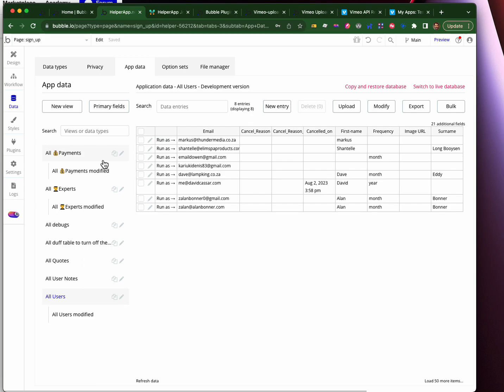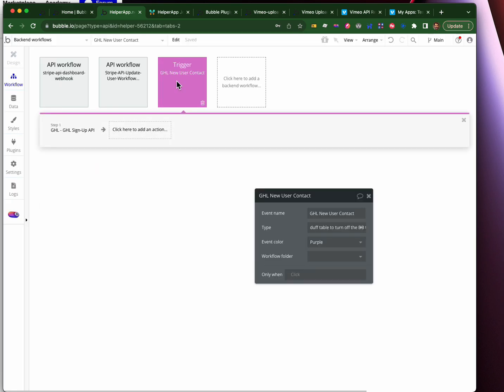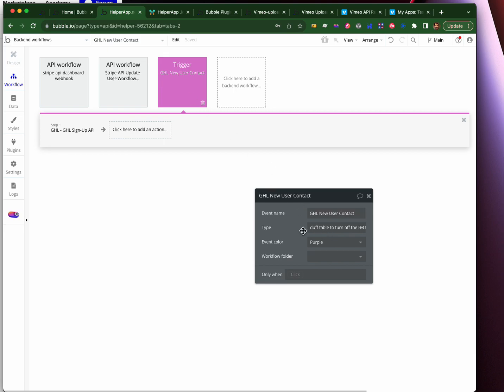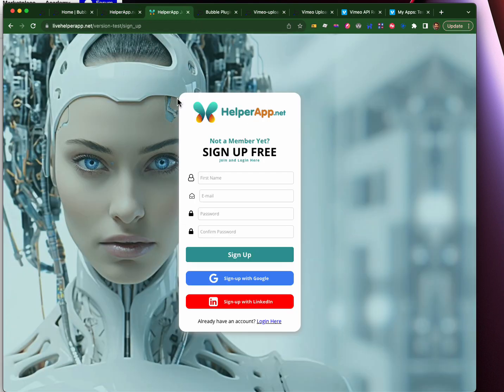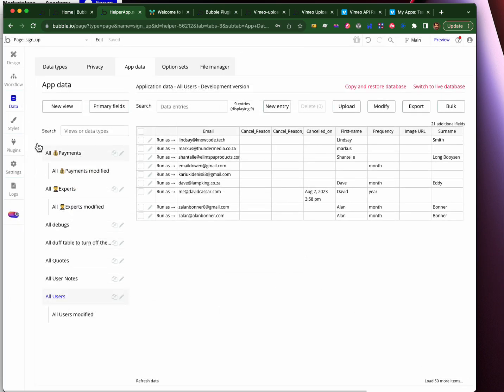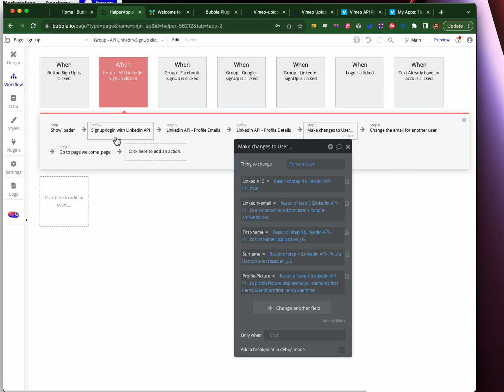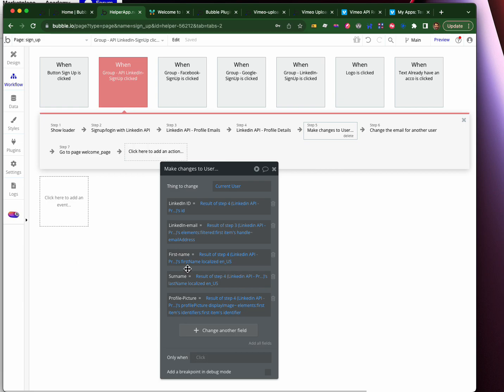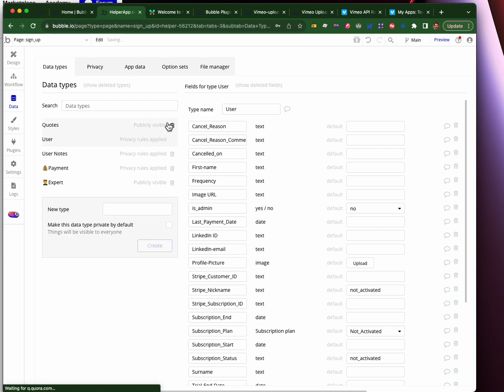AB Help with Linkedin Signup